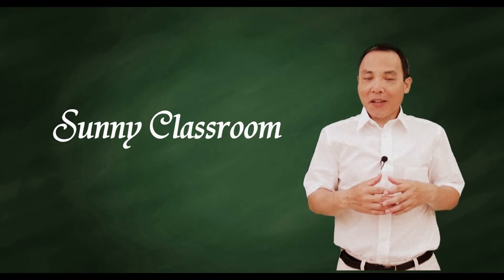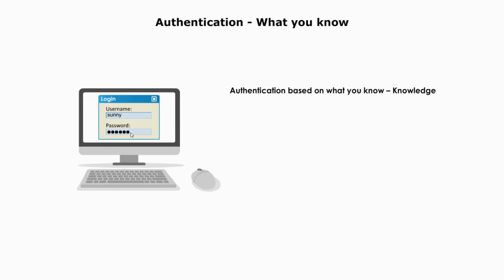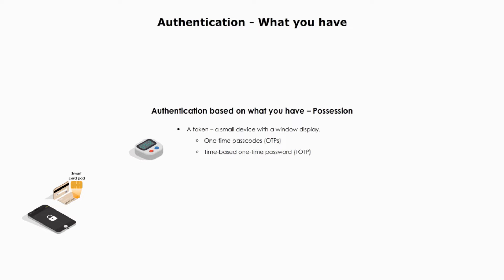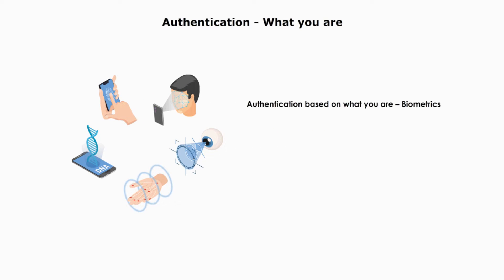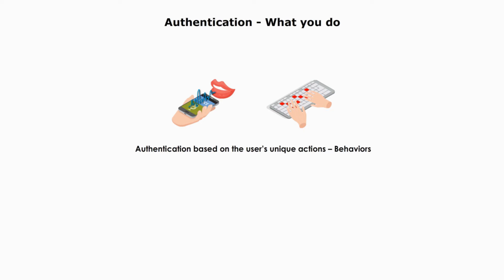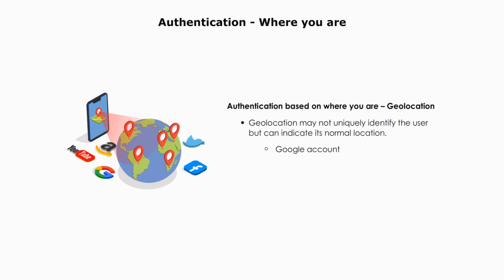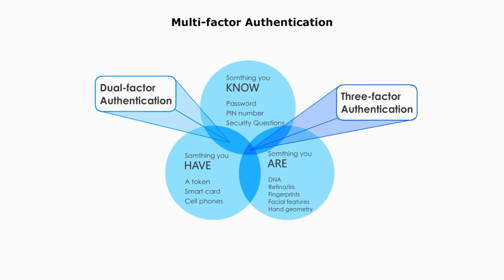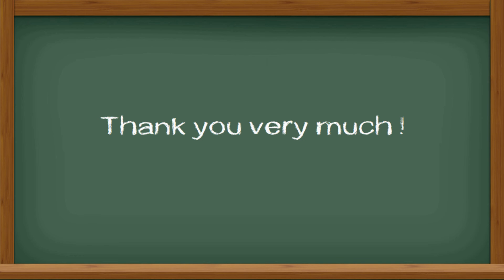Five factors of Authentication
Authentication verifies the identity of a user. It is the process of determining if a person is who he says he is. Today I like to talk about five common factors of authentication and multi-factor authentication. At the end of the video, I will test your knowledge with one of the CompTIA Security + questions.